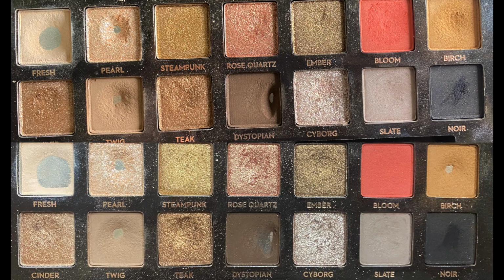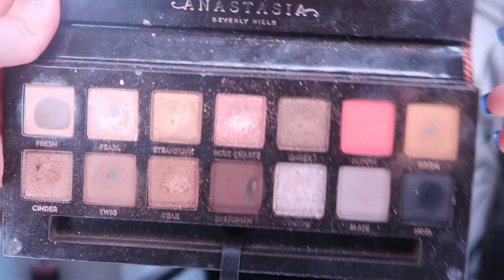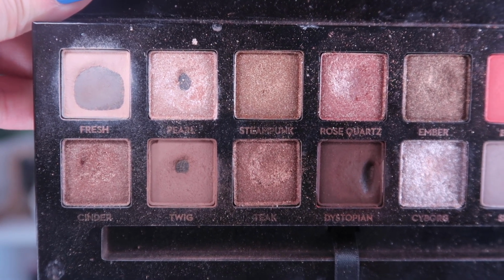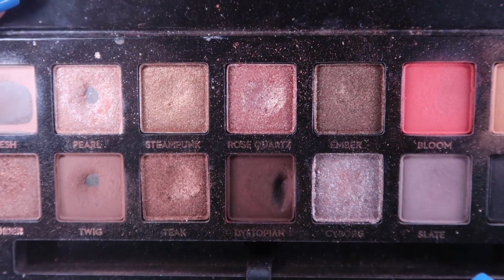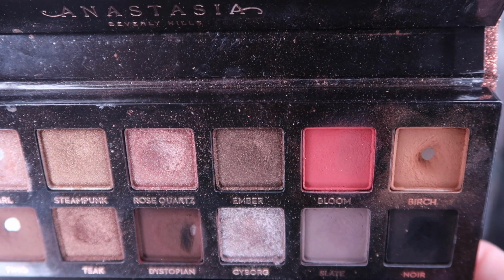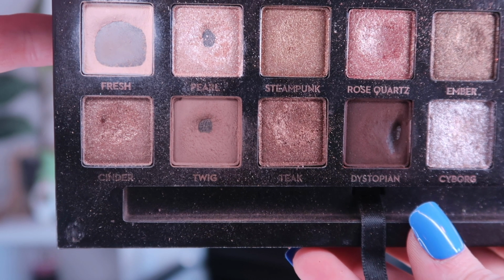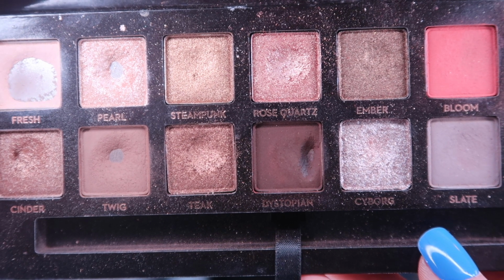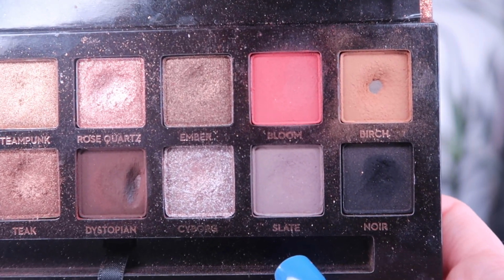PAN THAT PALETTE 2023 🍀 ABH SULTRY - UPDATE # 2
📬 Mail:

🛍📚Amazon Reading Wishlist
🎥 Related Content:
✅  5/14 PANS
✅  0/14 FINISHED SHADES